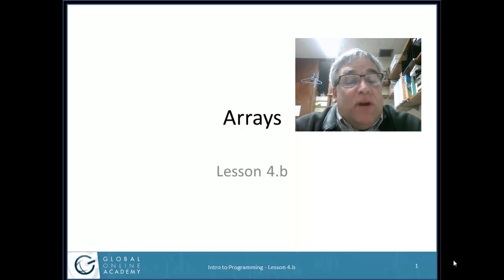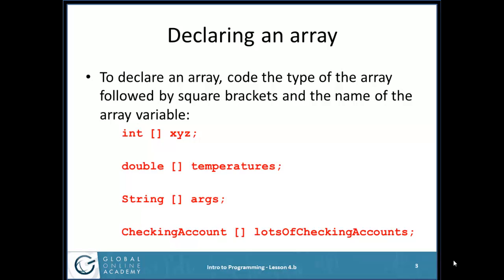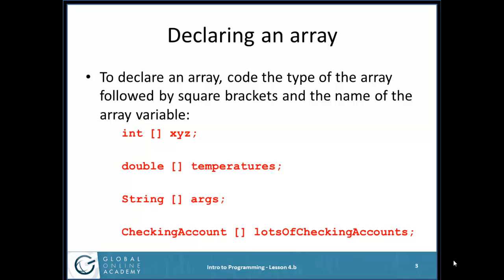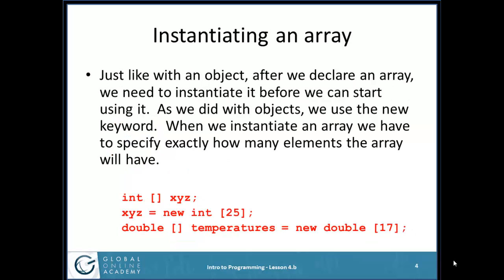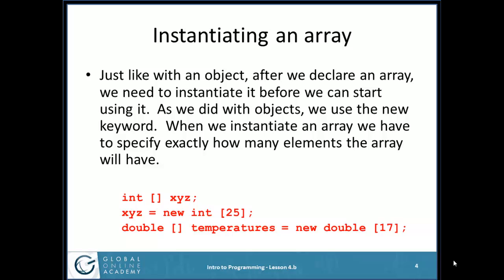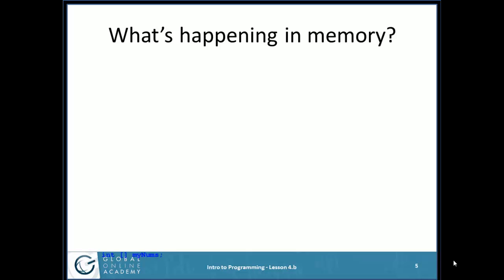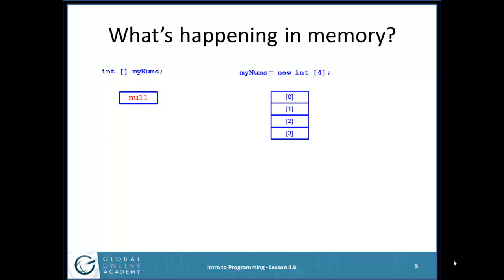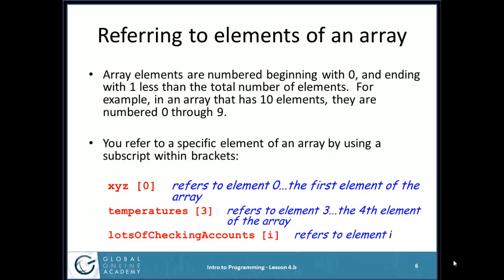4b PPT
GOA Intro to Programming Lesson 4b - Arrays